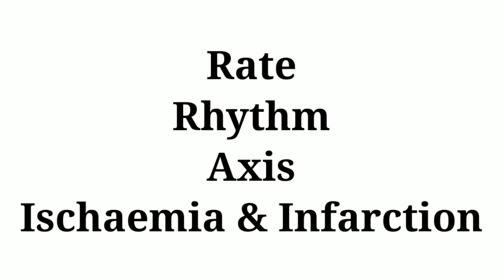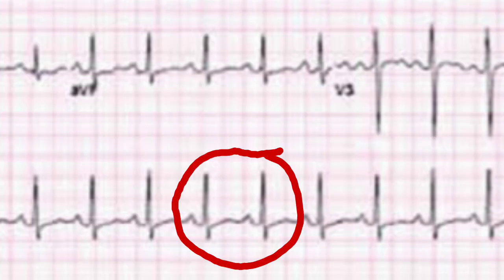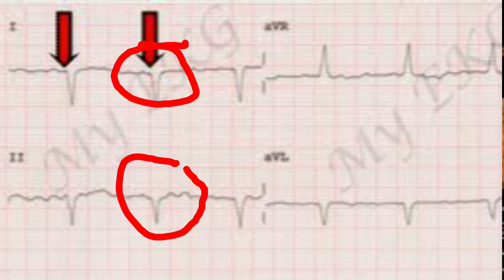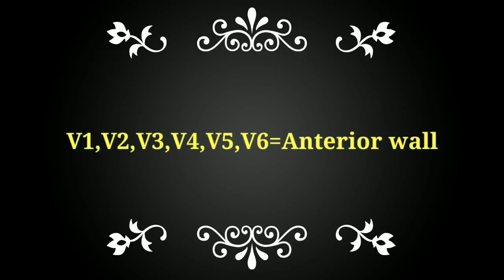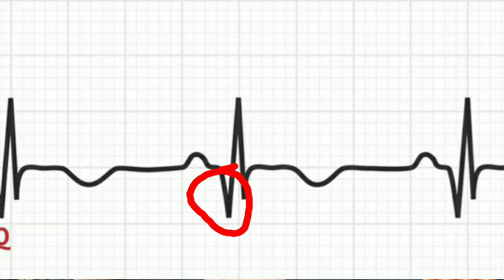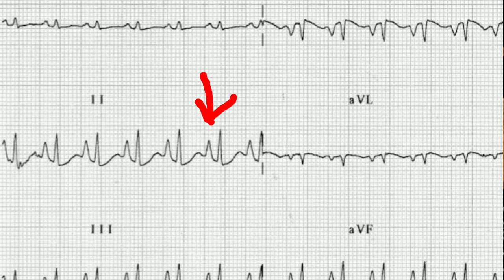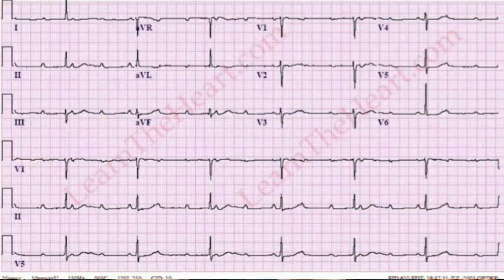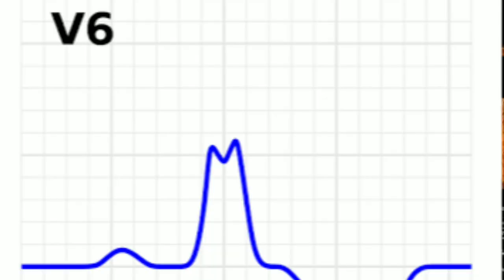Basic Interpretation of ECG(Part 2)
Basic interpretation of ECG(Part2).